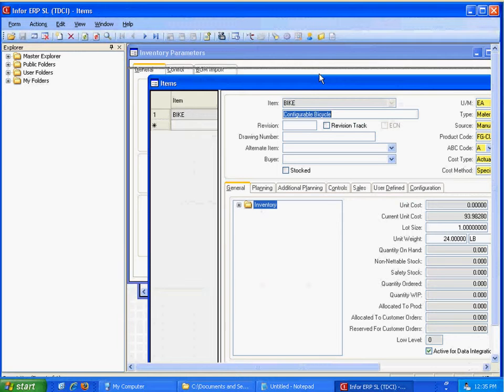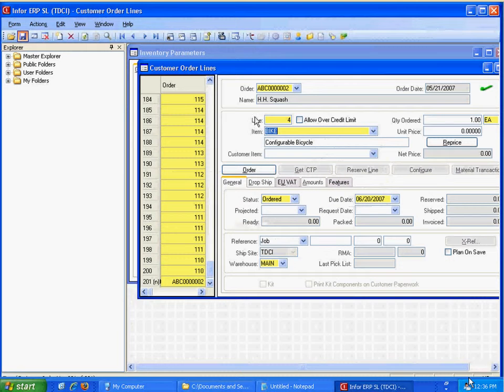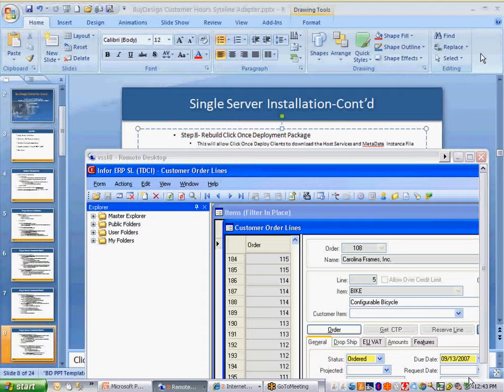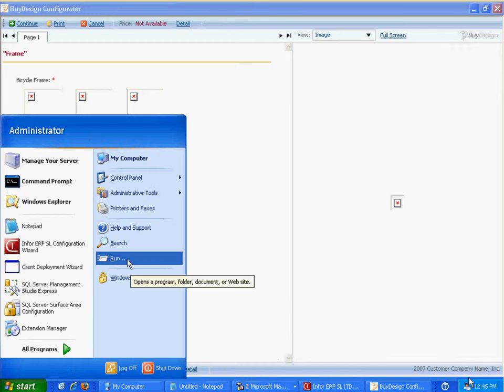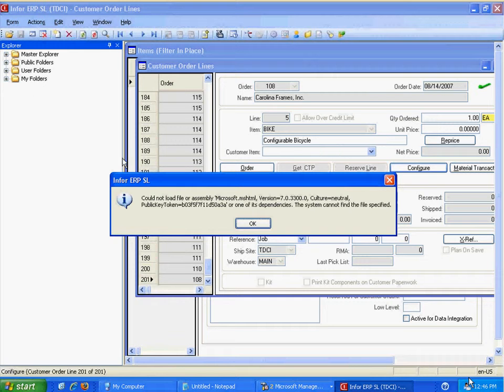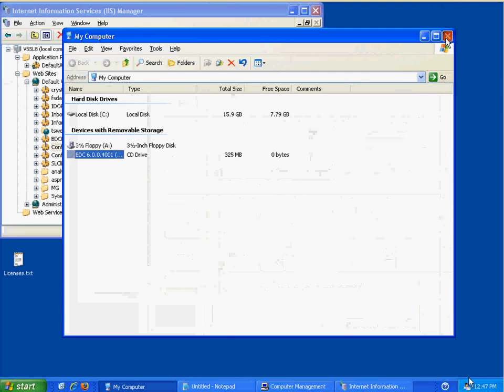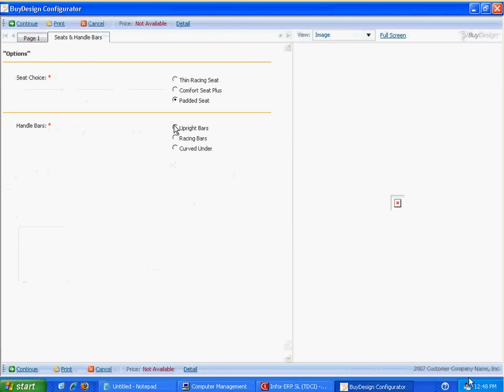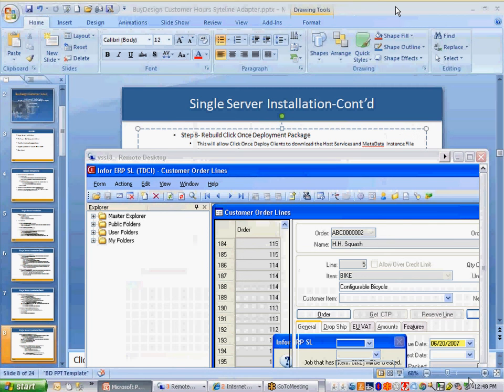Installing And Troubleshooting the Syteline Adapter Part 4